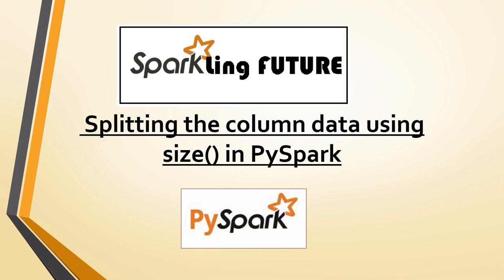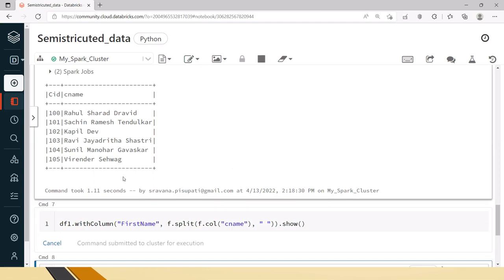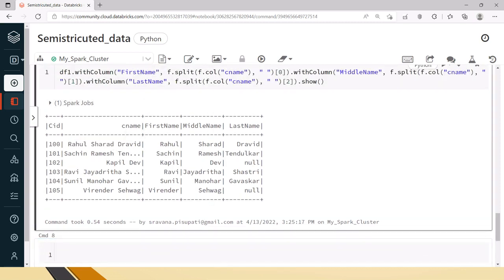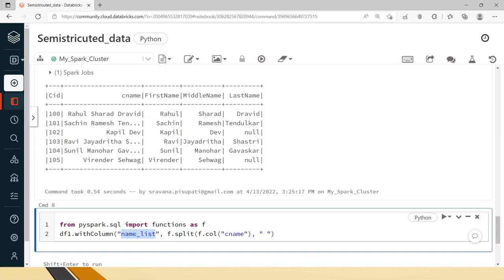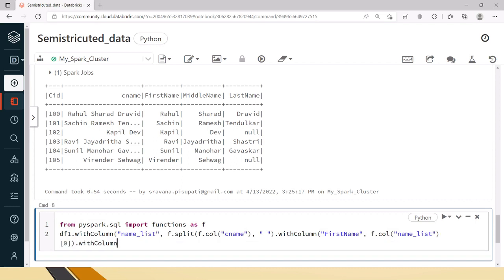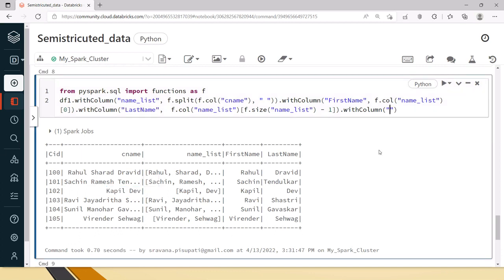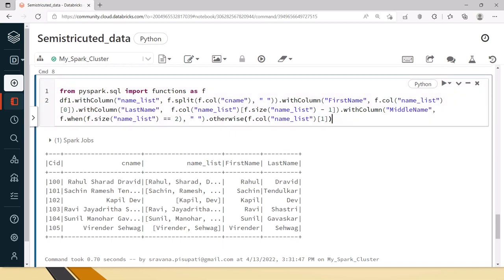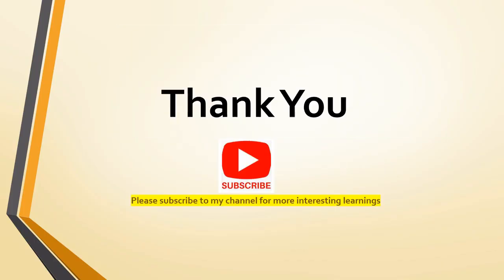Splitting the required column data based on the size() in PySpark | Realtime scenario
Hi Friends,

In this video, I have explained the code for splitting the name column as first, middle and last name using PySpark.